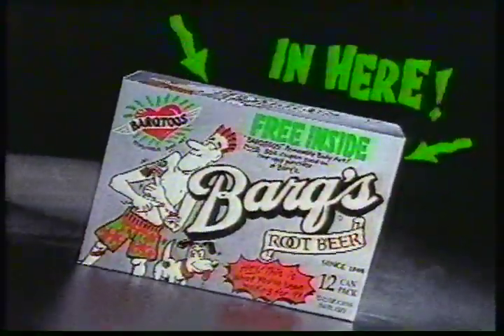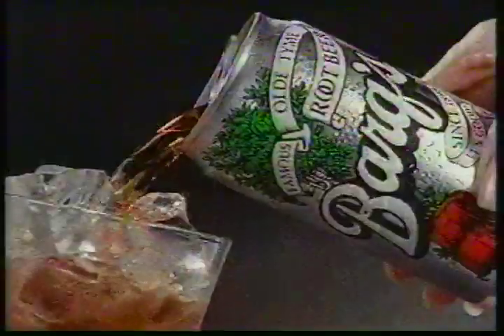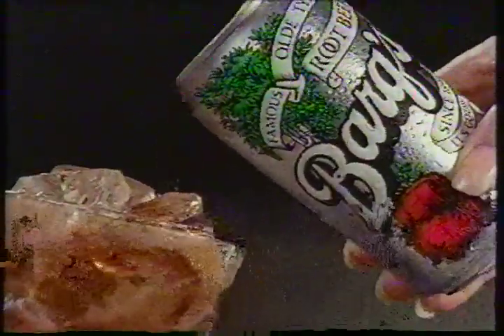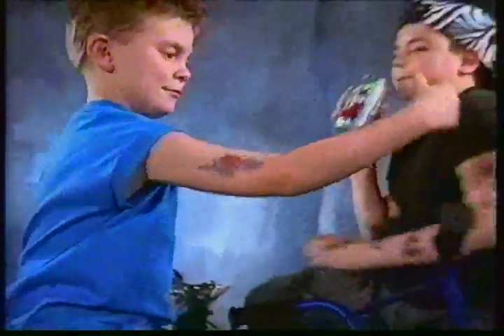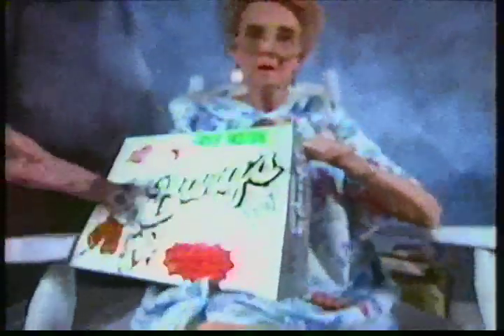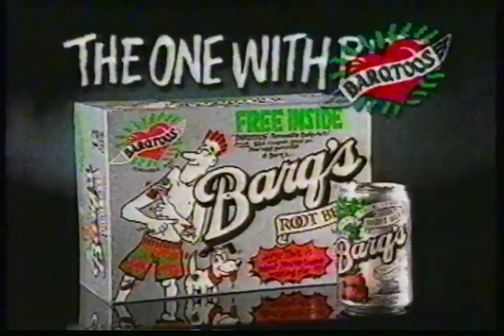Barq's Root Beer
1993 TV ad Barqtoo